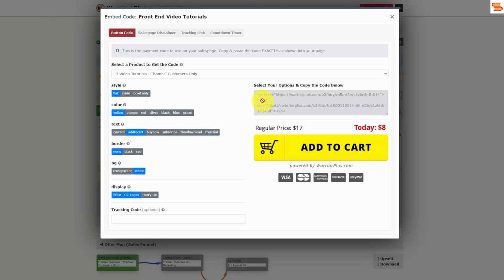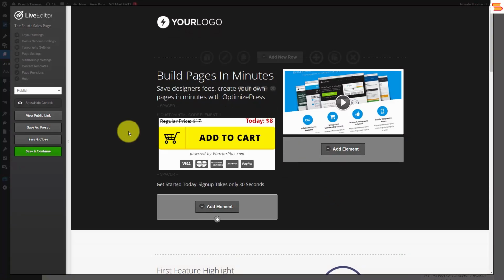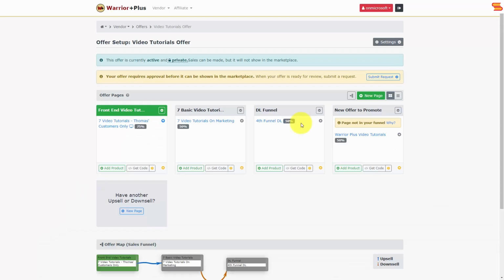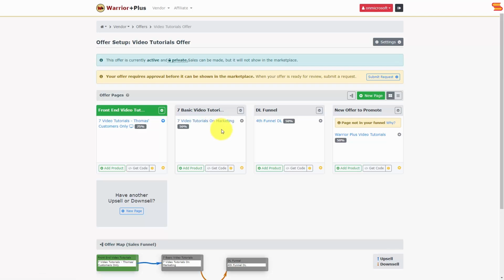Add a Buy Button & Skyrocket Your Sales! (Step-by-Step Guide) 🚀 | Lesson 5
Want to make it easy for your customers to buy? A properly placed Buy Button can make a huge difference in conversions. In this tutorial, you’ll learn how to add the Buy Button code to your sales page and optimize it for better results.

💡 In This Video:
✅ Where to place the Buy Button for the highest conversions
✅ How to embed the code step-by-step
✅ Common mistakes to avoid
✅ Optimizing the checkout process

🎯 Don’t miss this essential step in your funnel-building journey!